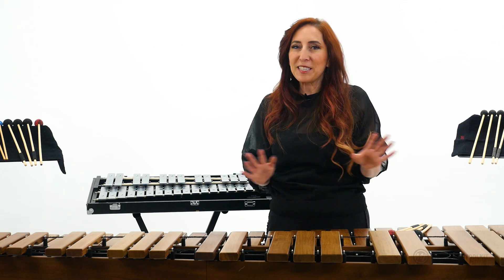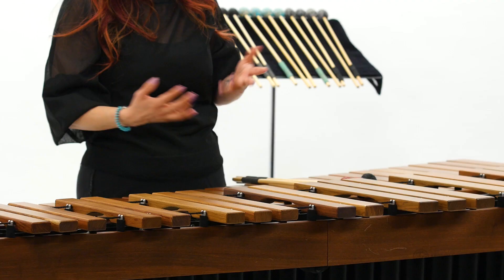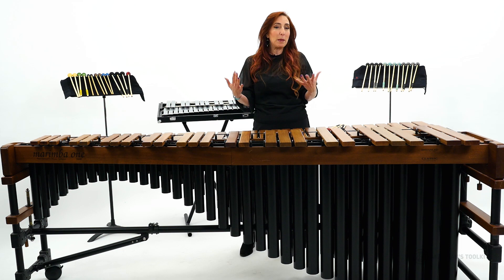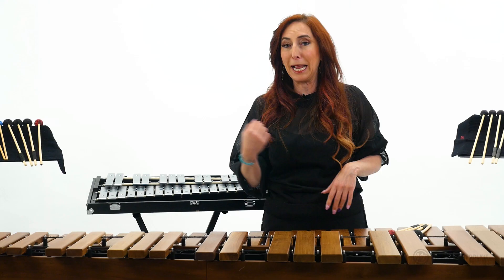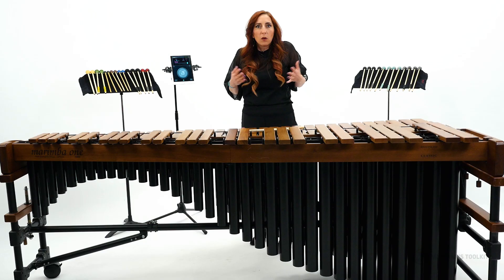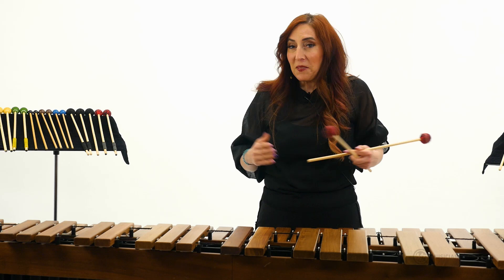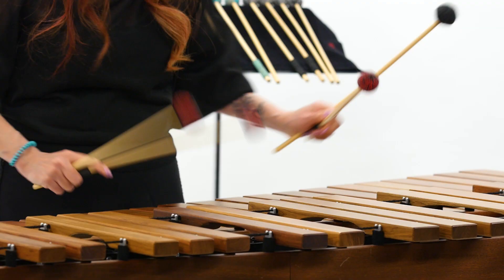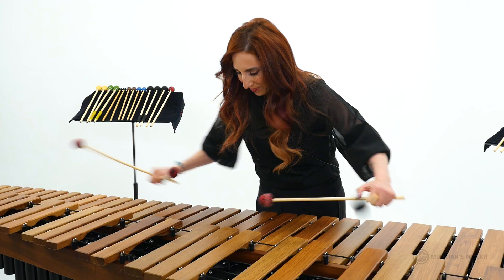Mallet Fundamentals With Lynn Vartan | Course Trailer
Learn the basics of how to play mallet percussion instruments from international performer and educator Lynn Vartan. Learn grip, arpeggios and everything else in between.

Percussionist Lynn Vartan is an international performer and educator who is an advocate for diversity in music. She is currently the Director of Percussion at Southern Utah University. Lynn is endorsed by the Paiste Corporation, Remo Inc. and Marimba One.

As a new music percussionist Lynn has worked with Michael Colgrass, Vinny Golia, Arthur Jarvinen, Ursula Oppens, Joan Tower, Glen Velez, Xtet, James Newton, Chinary Ung, the Hilliard Ensemble, the Tambuco Percussion Ensemble and Grammy Award-winning Southwest Chamber Music, and is known for her dynamic athleticism and exciting energy on stage.

She was three times Grammy nominated on the Cambria label with Southwest Chamber Music in the “Best Classical Album of the Year” and “Best Small Ensemble with or without a conductor” for The Complete Chamber Music of Charlos Chavez, Volume III and the for “Latin Classical Album of the Year” for William Kraft’s Complete Encounters Series.

A devoted ensemble musician, Lynn is the percussionist for Southwest Chamber Music, the violin/percussion duo 61/4 which she founded with Shalini Vijayan, and a duo percussion group Exacta that she formed with Tambuco’s Miguel Gonzalez.